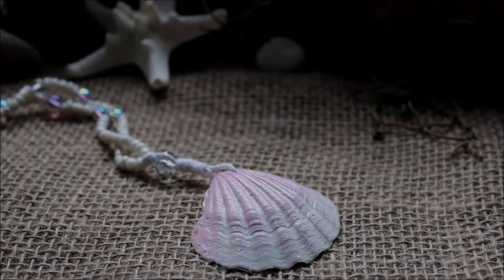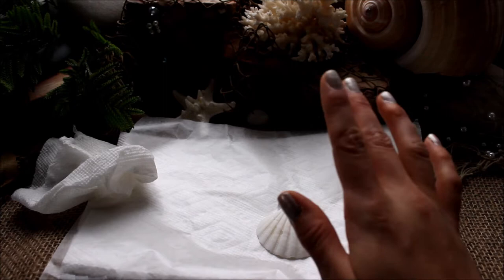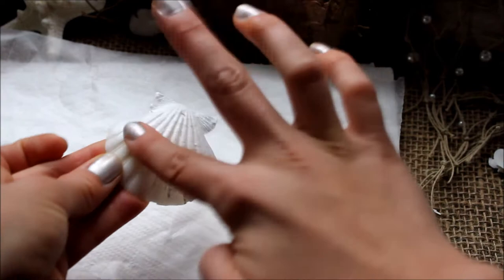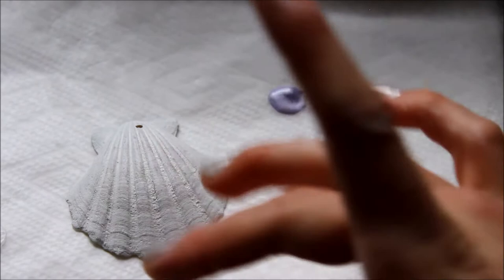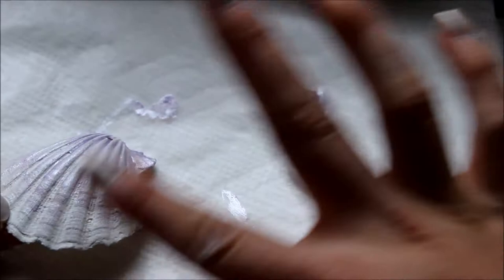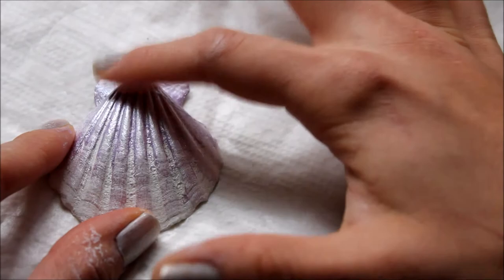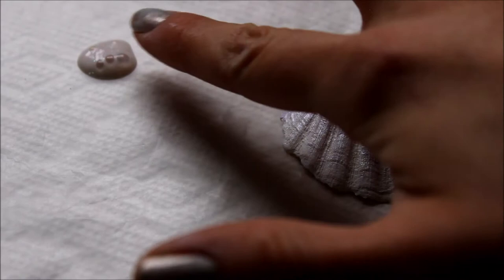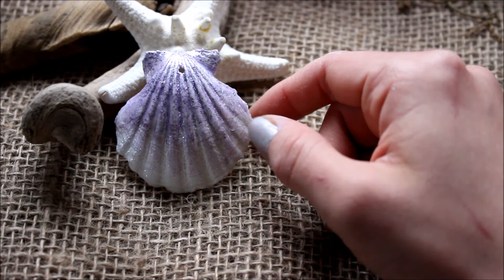HOW TO PAINT SEASHELLS: Painting Sea Shells- Ombre WATERPROOF Mermaid Necklace | Crafts for Mermaids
How to Paint Seashells: Painting Sea Shells for a Waterproof Mermaid Necklace- How do you paint on shells? What paint should you use? How do I paint seashells for my waterproof mermaid necklaces that I use for mermaiding? This DIY tutorial will teach you how to paint shells the right way AND create a gorgeous Ombre effect. These painted shells can be used to create magical mermaid necklaces that you can swim with. OR, you can use the painted shells for other oceanic and nautical fairy tale crafts.

What will you create with your seashells?

I will be creating a variety of videos and blog post entries that will show you how to make different art projects and creations with painted shells. I think you'll really enjoy the end result. I'm quite proud of them, honestly!

ALSO! If you are more of an alluring siren than a fun-loving you MAY want to stick around for an up-and-coming video tutorial on how to make more dark Gothic Mermaid necklaces, like the one I often wear. While the tutorial you watched today could work for a Pastel Goth look, the one that will air in the future will certainly be more sinister.

I hope you'll stick around!

Until then, you can feel free to experiment with your own paint colors to make your own unique design. Here is my old "Waterproof Shell Necklace Tutorial" if you would like to get started with a very basic necklace BEFORE jumping to a more complex one (like the one coming soon!)

Hey there!
My name is Mermaid Phantom, and I am a Professional Mermaid
Entertainer.😇 I create weekly videos on YouTube, attend parties and events as a real live mermaid and swim just for the fun of it in and around Lake Michigan. I own a MerNation Silicone Mermaid tail, which I use to create real-life magic in the lives of those that I meet. While I primarily work as a mermaid performer in Traverse City, Michigan, I am looking to accept work as a mermaid all around the world. In addition to mermaiding, I like to create "magical" crafts, explore nature and the world on dry-land and making new friends around the globe.

If you like what I do, I would love it if you could share one of my videos with your friends. Personally, these are my favorite videos thus so far

Also, if you would like to meet a real mermaid, or read more about my life as a professional mermaid, you can feel free to check out my website, which is As "The Magic Crafter, it is my duty to do all that I can to fill your life with magic, mermaids and fairy dust!✨

I hope you'll never lose your curiosity, always let your imagination soar, and be the very best version of yourself that you can possibly be.

Lots of Love from the Lake,

XOXO- Mermaid Phantom ✨💜✨

Parents and business owners!! Want to hire me for a project or event?
NO FAN MAIL. Must be over the age of 18
(I am available for Professional Mermaid work, video sponsorships and video editing projects)

Happy Mandolin